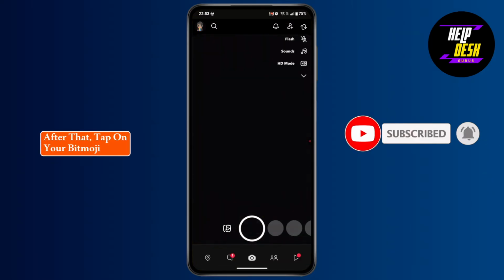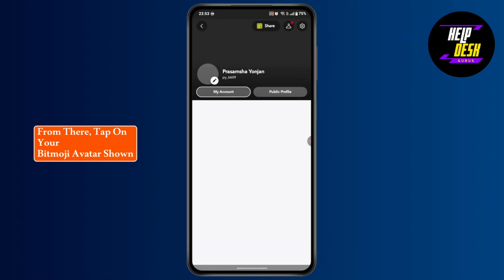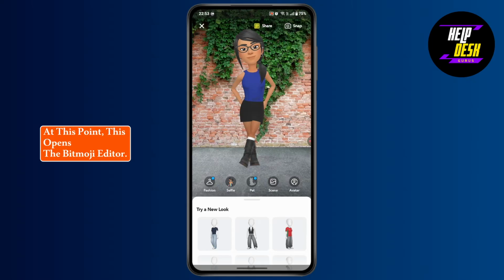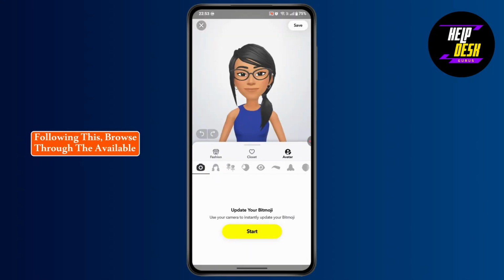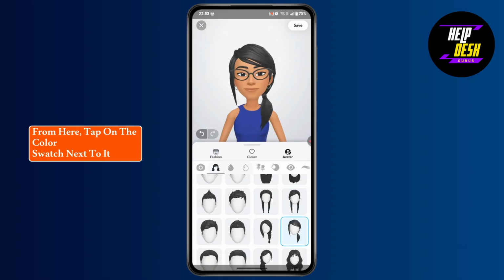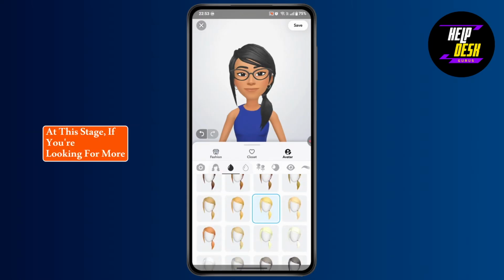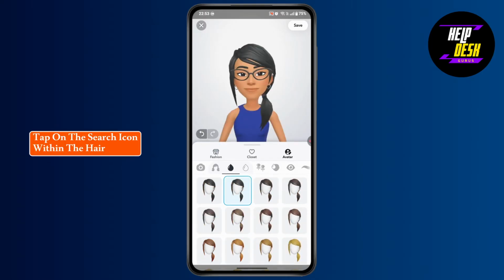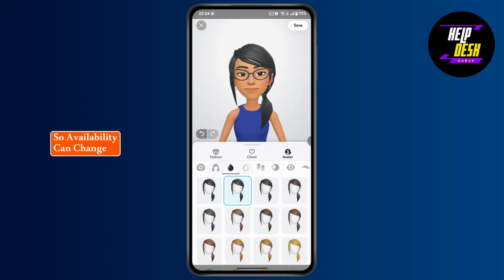How To Change Bitmoji Hairstyle On Snapchat ?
How To Change Bitmoji Hairstyle On Snapchat ?: Welcome to our step-by-step guide on "How To Change Bitmoji Hairstyle On Snapchat!" If you want to give your Bitmoji a fresh new look by changing its hairstyle, this video is for you. In this tutorial, we'll show you how to change your Bitmoji hairstyle on Snapchat, customize your avatar's hair color, and update your Bitmoji appearance in just a few simple steps. Whether you're using an iPhone or Android device, you'll learn how to personalize your Snapchat Bitmoji directly from the app.

In this video, we will show:
How to edit your Bitmoji avatar
How to change Bitmoji hair color
How to customize your Snapchat Bitmoji
How to update your Bitmoji appearance

What you'll learn:
How do I change my Bitmoji hairstyle on Snapchat?
How to edit my Bitmoji avatar?
Can I change my Bitmoji hair color?
How to customize my Bitmoji on Snapchat?
How to update my Bitmoji look on iPhone and Android?